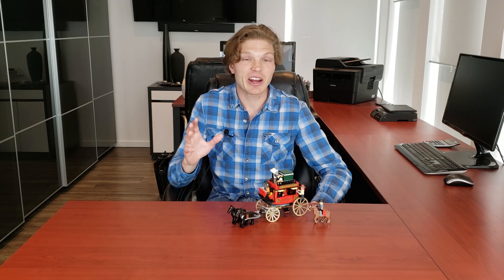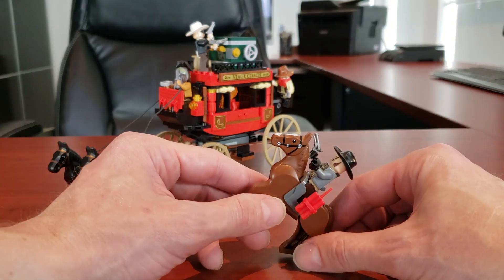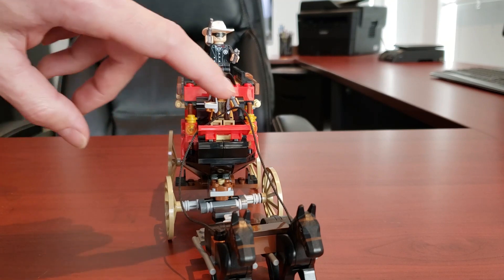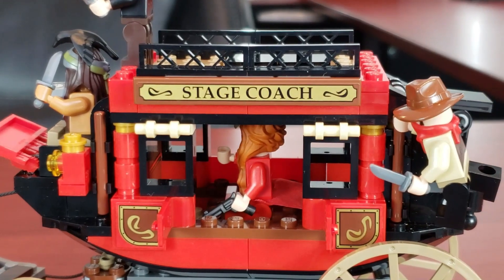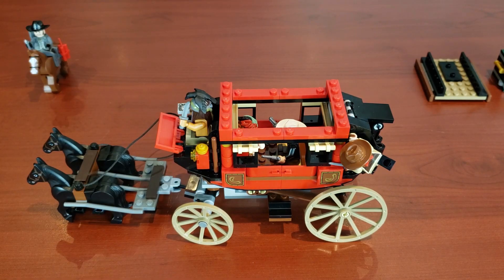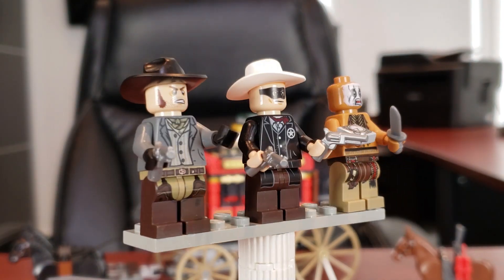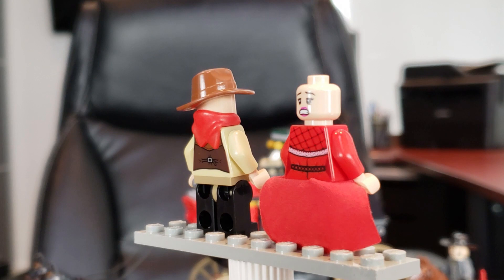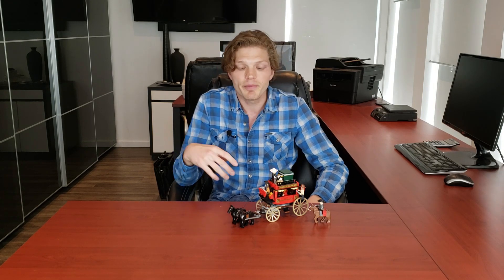LEGO Stagecoach Ranger 79108 Review... The BEST Carriage/Chariot LEGOs ever Made!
Hey LEGO Maniacs! Today we'll be reviewing the very first Lone Ranger set to hit the channel, and I have to say it's the best carriage designed by LEGO, we'll get into why...